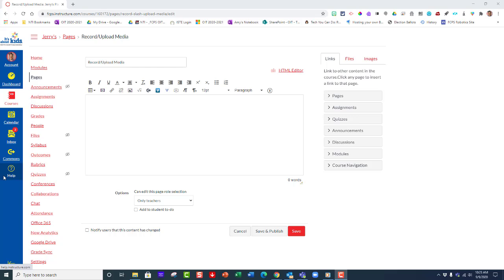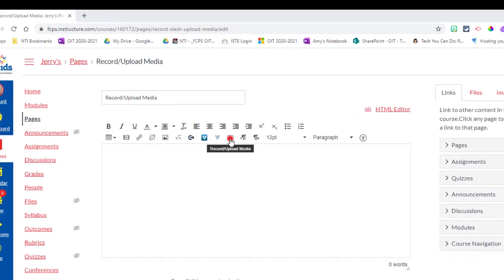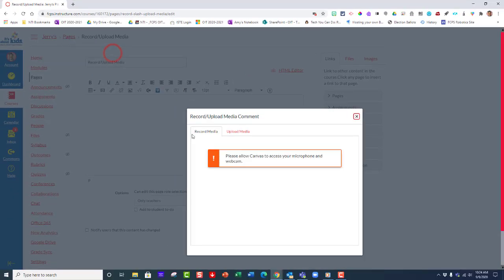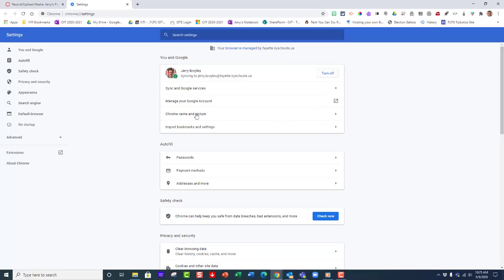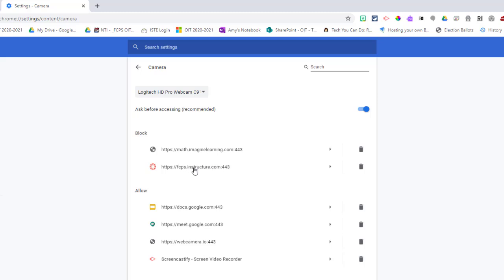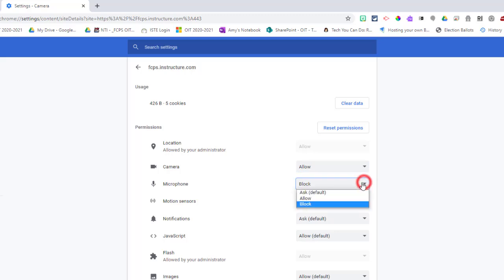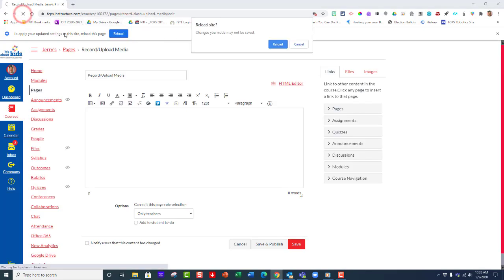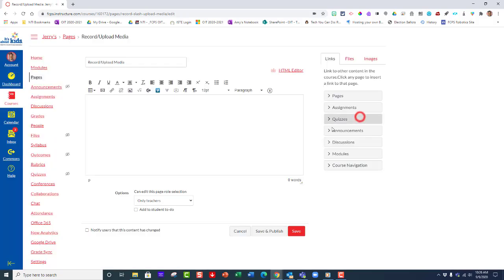Allow an App to Access your Microphone and Webcam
This video shows users how to change Chrome browser settings to allow a website to access the webcam and microphone.  Typically, this occurs when the user has chosen to block access accidentally.